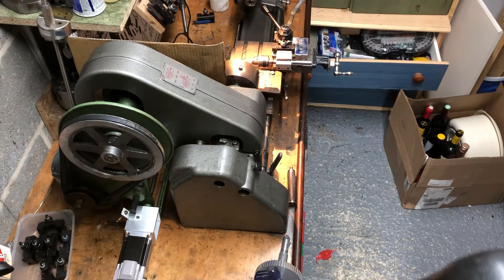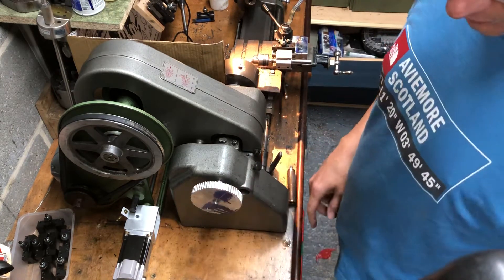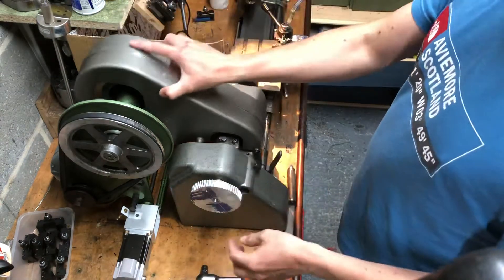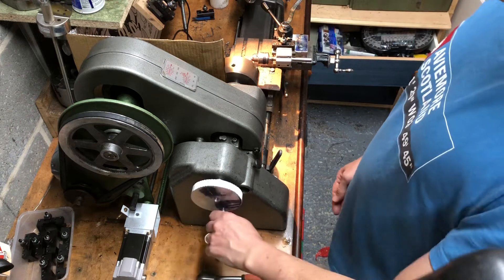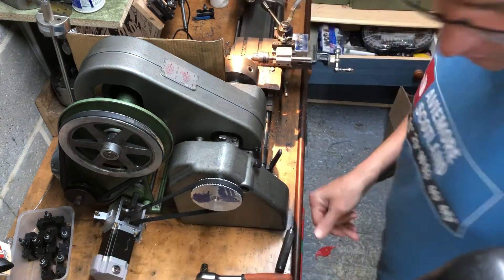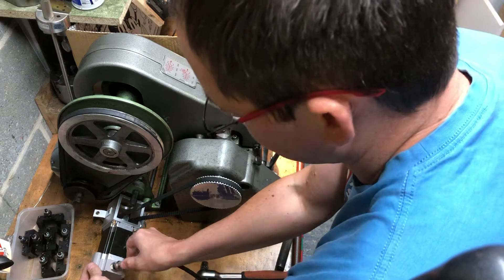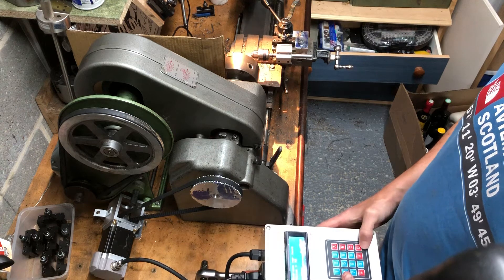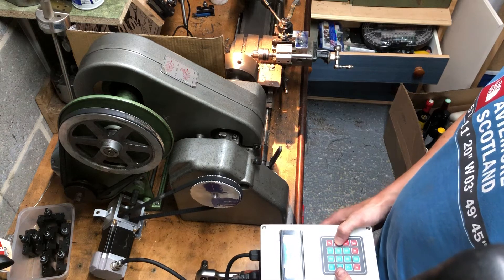Arduino digital rotary table indexer Myford ML10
Digital indexer/divider for the mini lathe.
Driven by a stepper motor and Arduino.

see this thread for how to build the controller